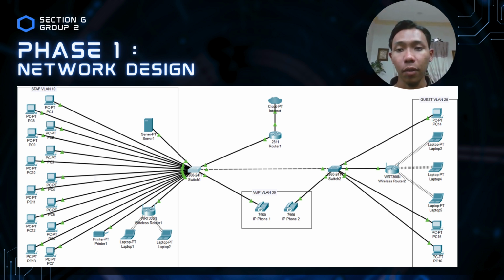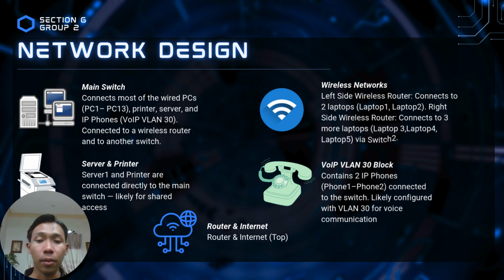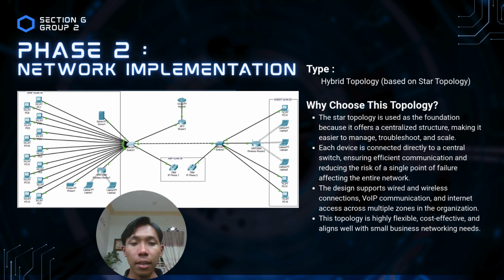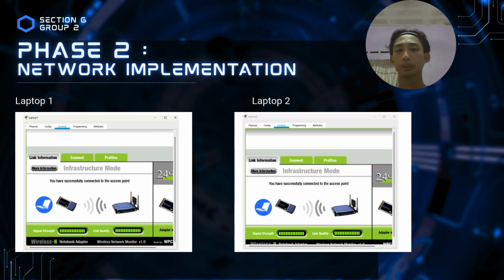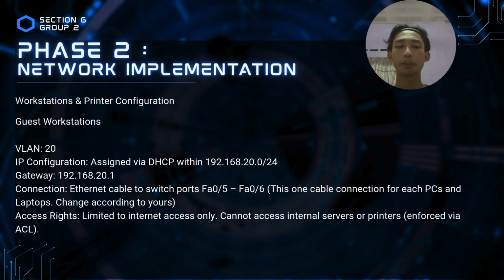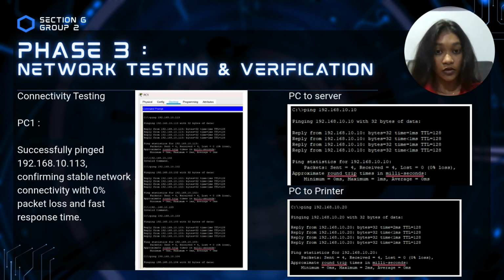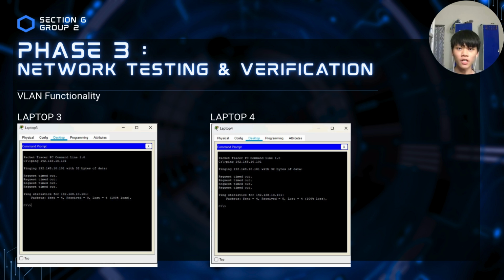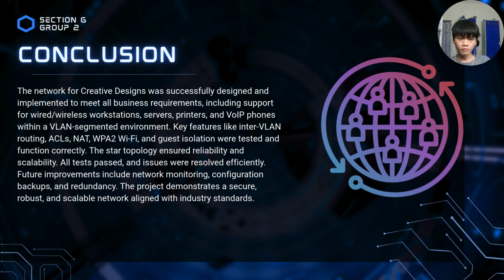DCN Section 6 Group 2